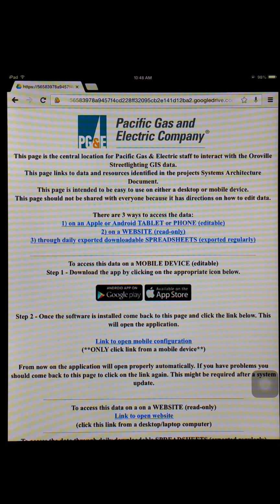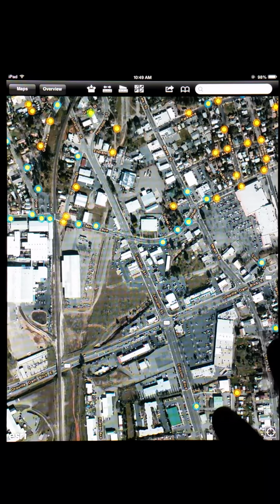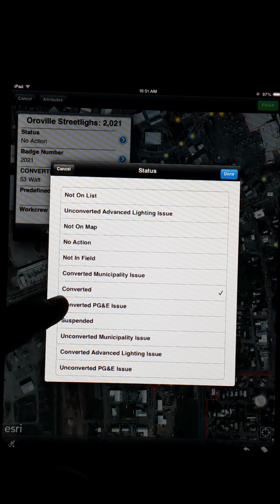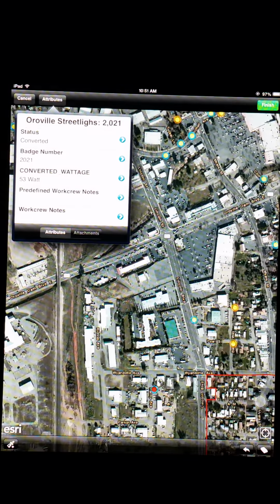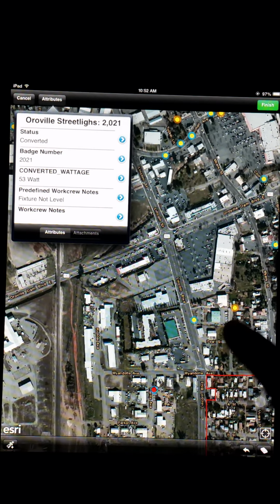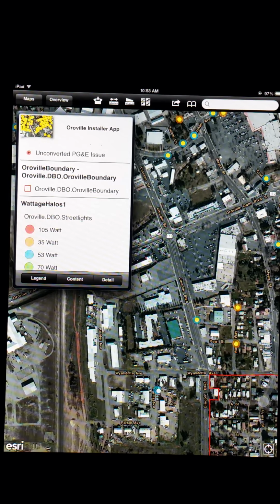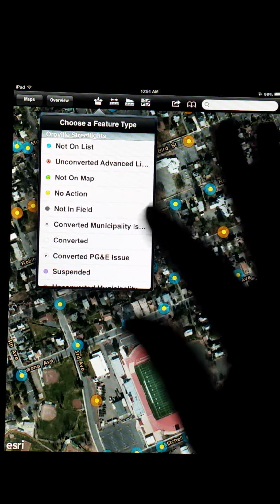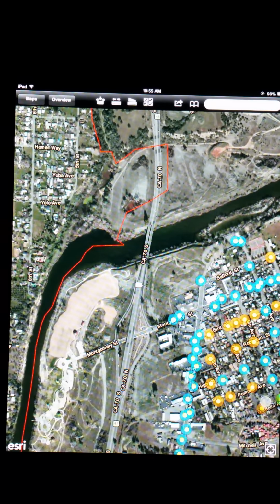Oroville installer app tutorial